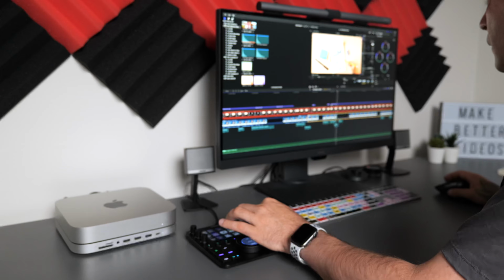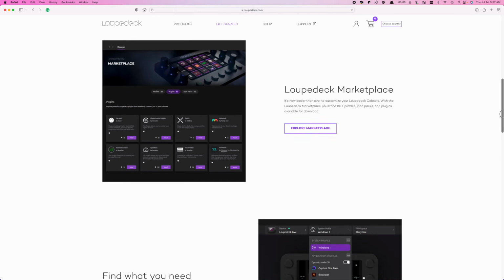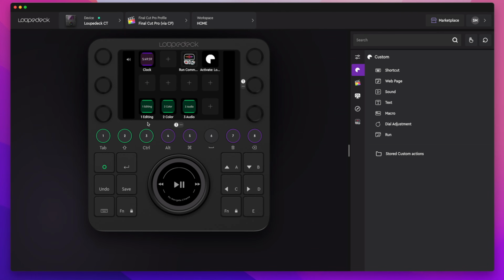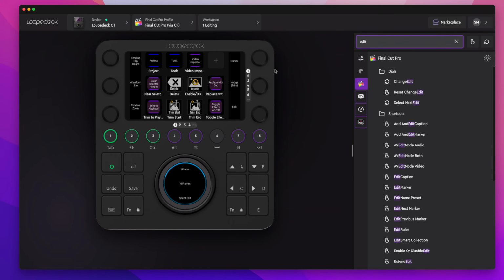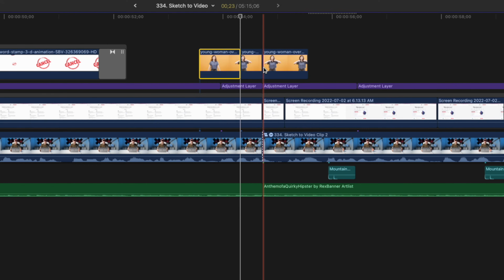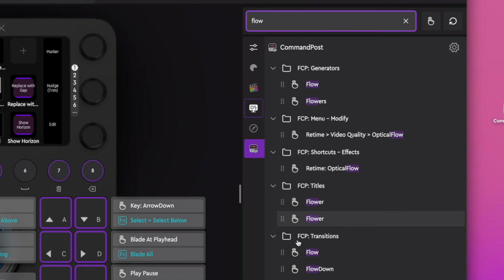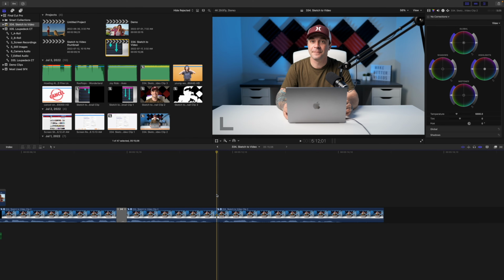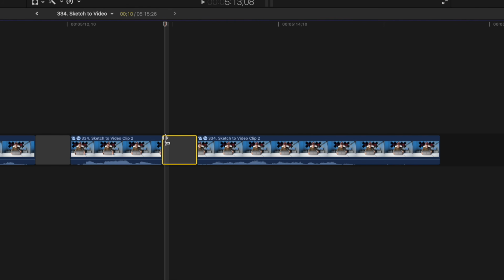SUPERCHARGE Final Cut Pro with THIS TOOL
In this video I will show you how to set up & use the Loupedeck CT controller with Final Cut Pro, & greatly enhance it’s capabilities with CommandPost

00:00 Intro
00:28 Loupedeck CT Overview
01:07 Installing CommandPost &Loupedeck Software
02:20 Setting Up Loupedeck CT Buttons
04:41 Custom CommandPost Commands
05:58 Color Correction with Loupedeck CT
06:37 Loupedeck CT Macros